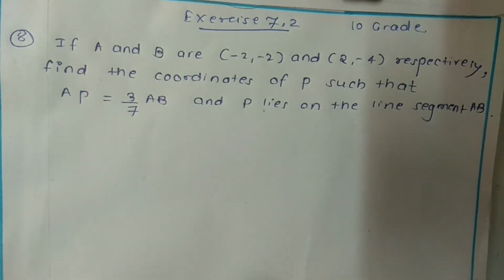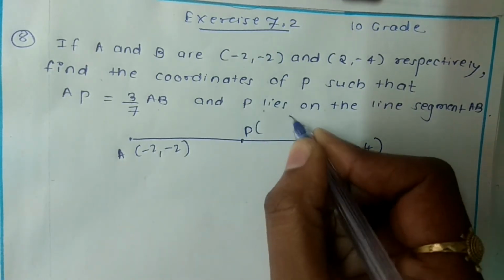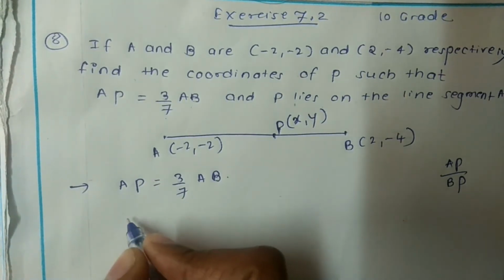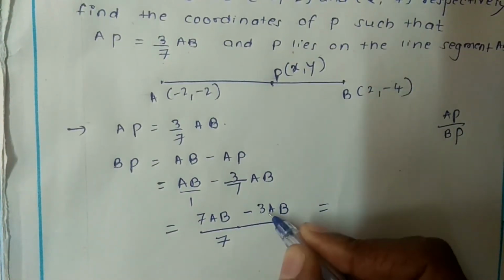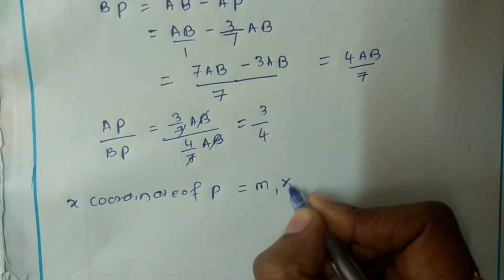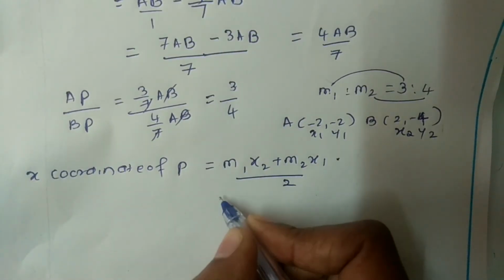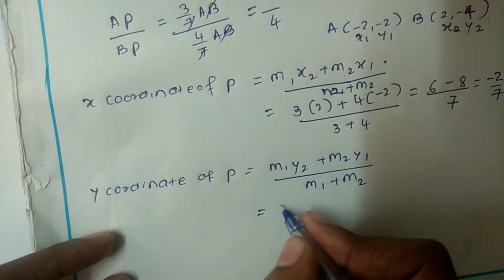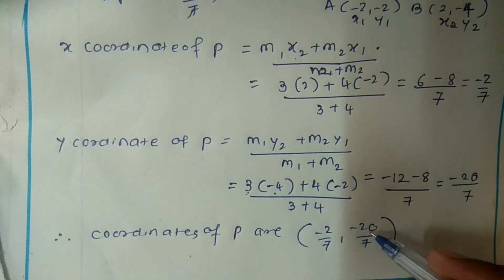10 Maths NCERT Exercise 7.2 QNo 8